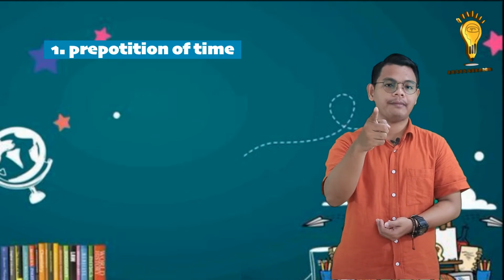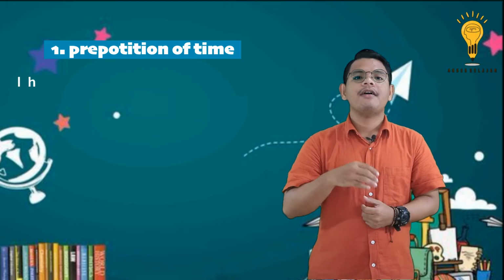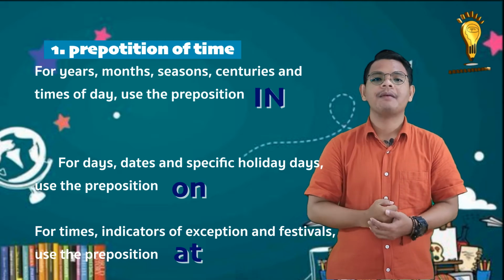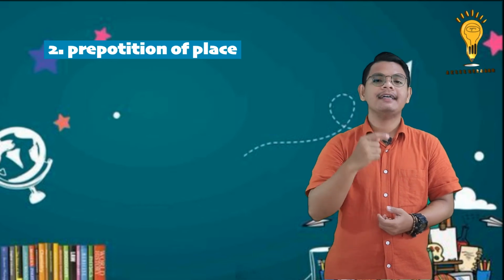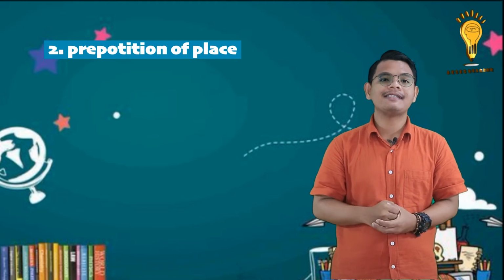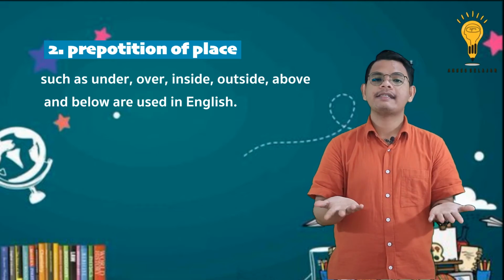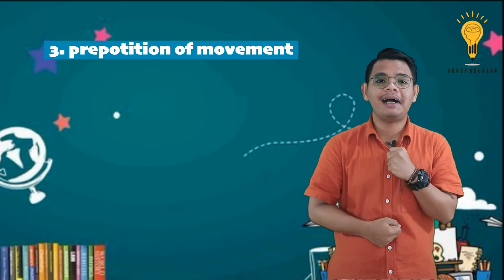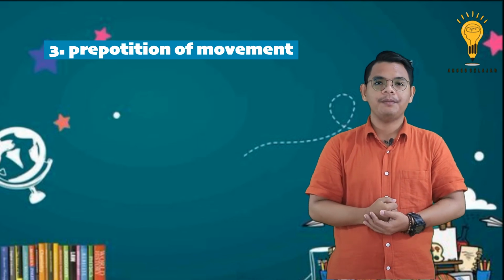MATERI BAHASA INGGRIS - PREPOTITION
Instagram (IG) pendaftaran dan informasi:
1. Sekolah EBHS Khikanza Bintaro dan Akses Independent School (AIS)
2. Aplikasi pembelajaran Akses Belajar Indonesia (ABI)
3. Aplikasi Pembelajaran dan Training minat dan bakat (Akses Training)

Whatsapp (Education Consultant) untuk pendaftaran, Informasi, Pusat Layanan
1. Sekolah EBHS Khikanza Bintaro dan Akses Independent School (AIS)

2. Aplikasi pembelajaran Akses Belajar Indonesia (ABI)

3. Aplikasi Pembelajaran dan Training minat dan bakat (Akses Training)

Komentar dalam channel youtube hanya digunakan untuk membahas materi terkait dengan video yang diupload ya Sahabat AKSES, adik-adik, dan ayah bunda :)

source image : pinterest